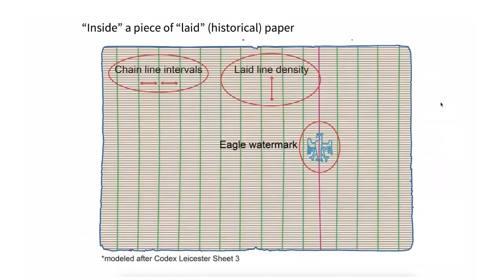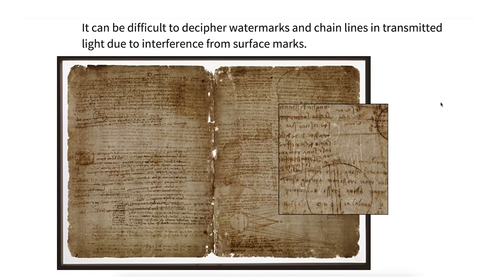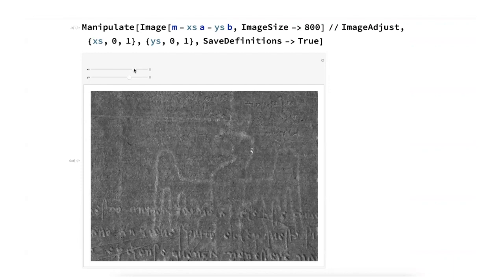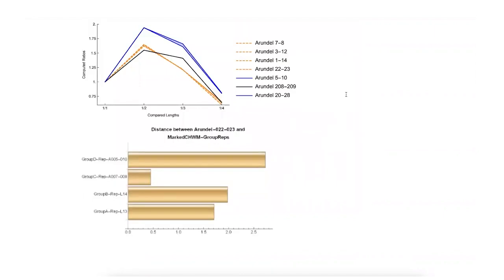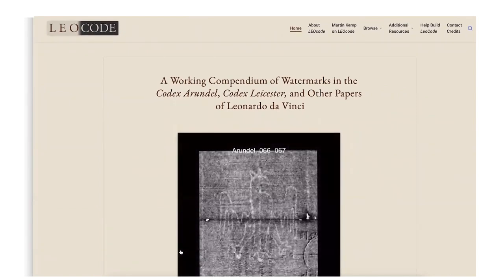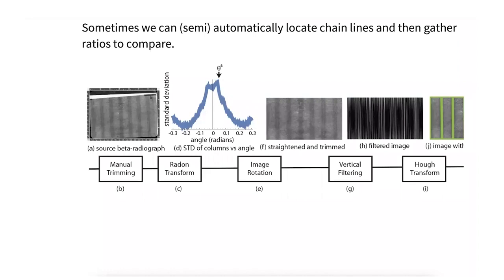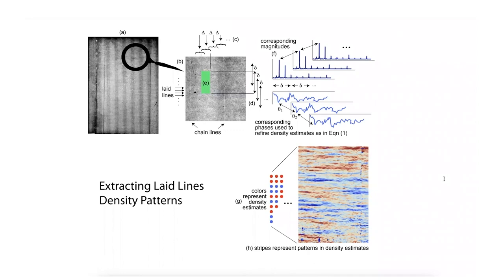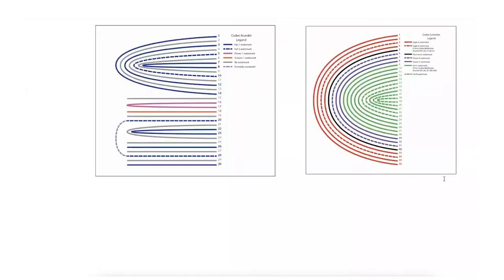Investigating Leonardo da Vinci's Notebooks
Join Wolfram Innovator Award winner, William Sethares, as he uses a computational approach to enhancing, measuring, comparing, and matching the papers of Leonardo da Vinci.

Originally from WTC.